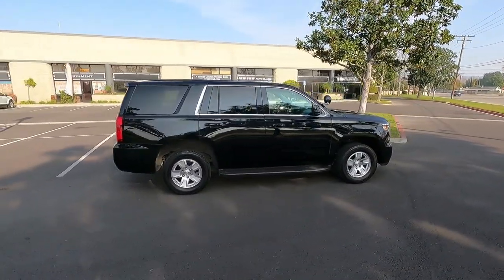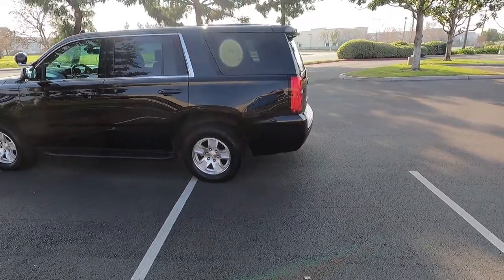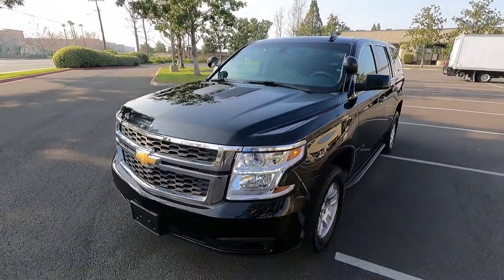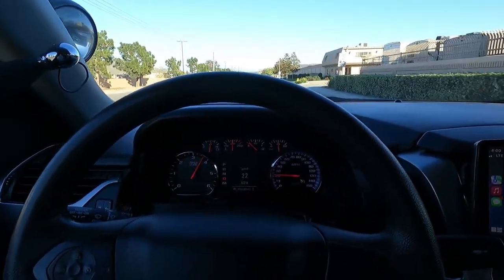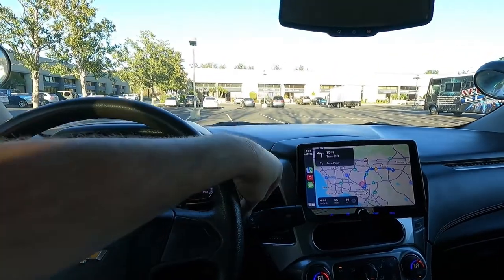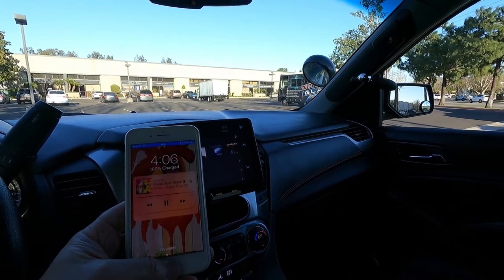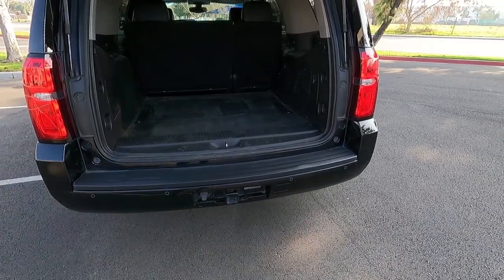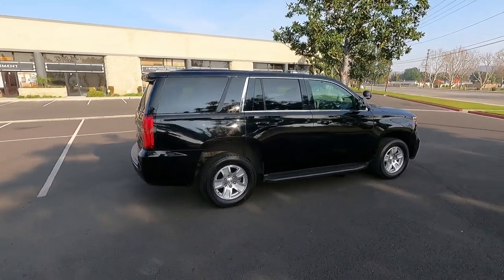2015 Chevy Tahoe Custom LT PPV FBI Police Interceptor 2 22 1080 60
2015 Chevy Tahoe Custom LT PPV FBI Police Interceptor for sale as of February 2022!! This one has Black on black Leather with new Custom Katzskin Upgraded Upholstery. New Stereo Giant Screen with  9" Touch display featuring Apple CarPlay and Android Auto. In this Video I demonstrate the vehicle with a short tour and test drive. I also demonstrate the Apple CarPlay functions.